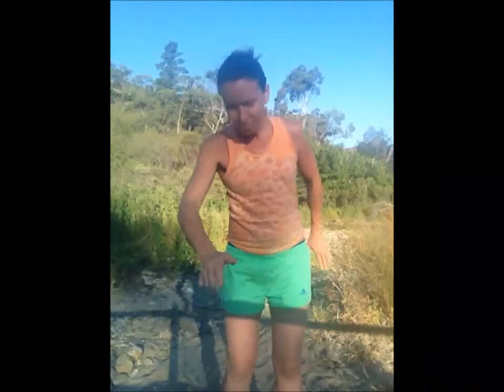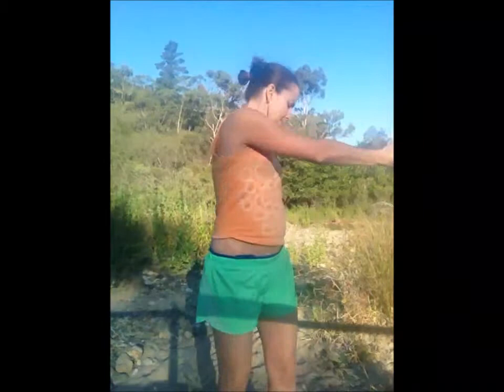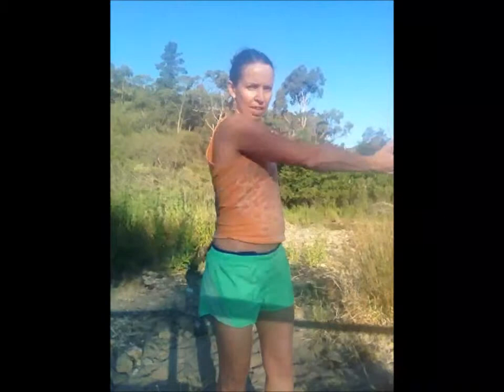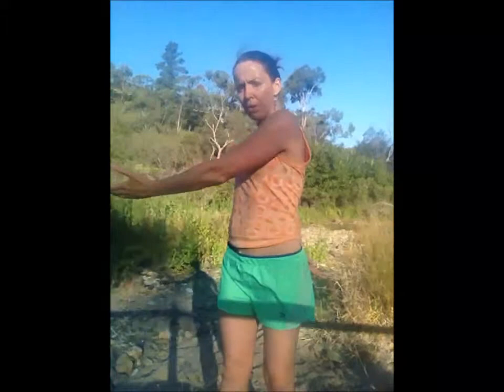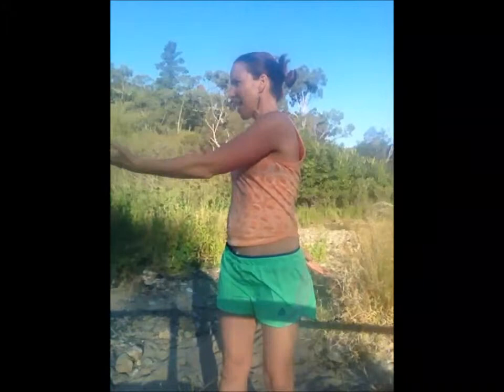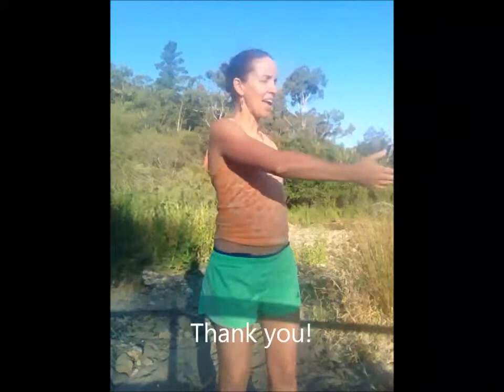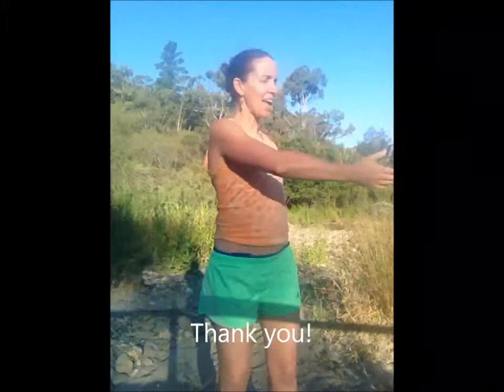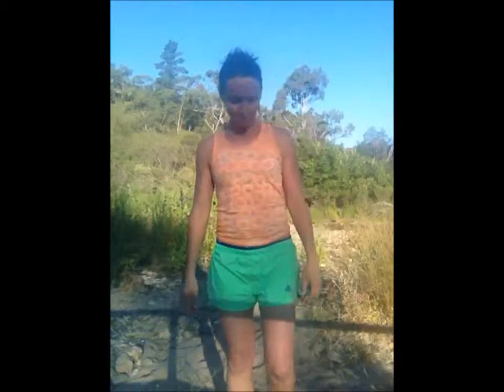Rach on the River Easy Tai Chi Moves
Easy tai chi moves that you can do anywhere, anytime to re-energise and improve the feel and function of your body.  Tai chi enables you to combine movement and breathing in a way that stills your mind and relaxes your body to improve your overall health and wellbeing.  To get maximum results from your tai chi practice get outside in nature and bring the energy from the earth into your body and mind:)  Excuse the sound, the joys of nature and the wind!